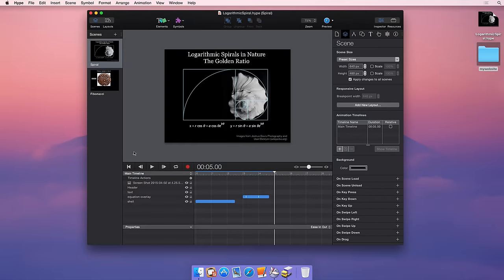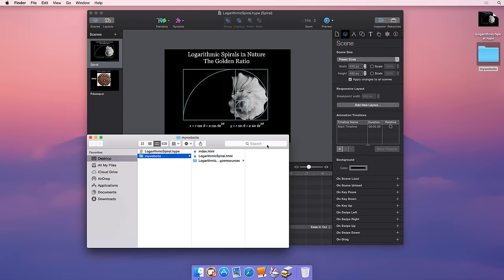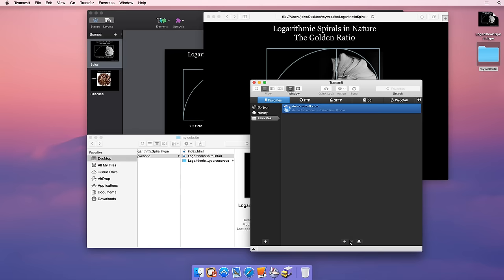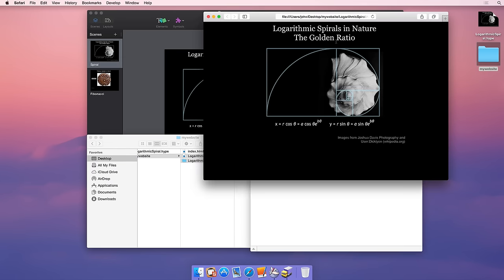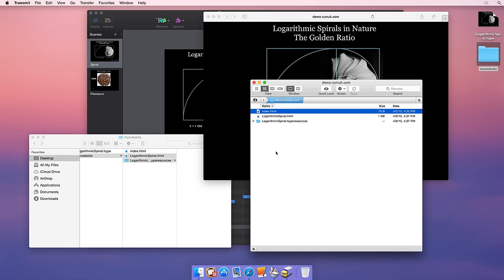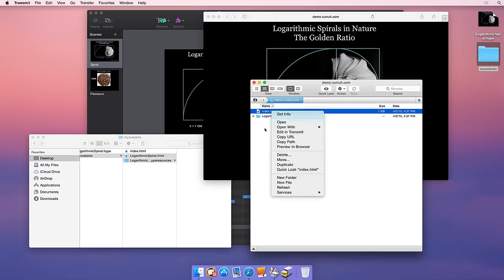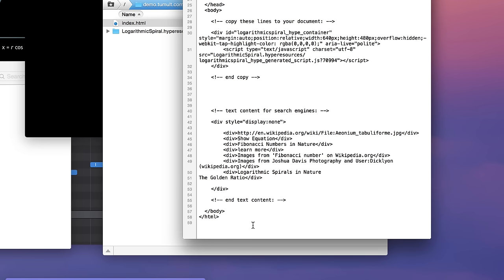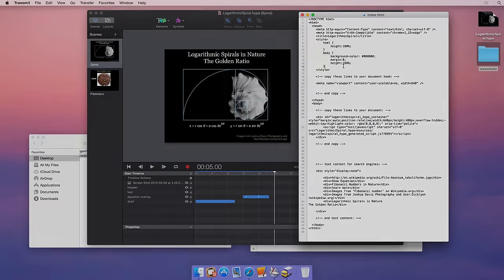Uploading a Tumult Hype document to a web server